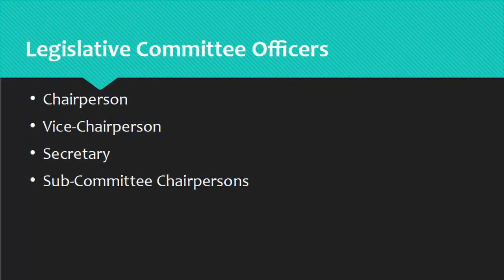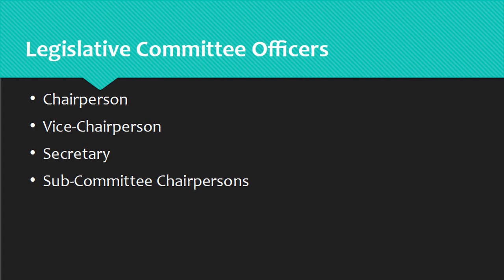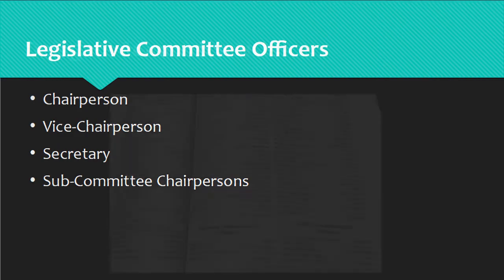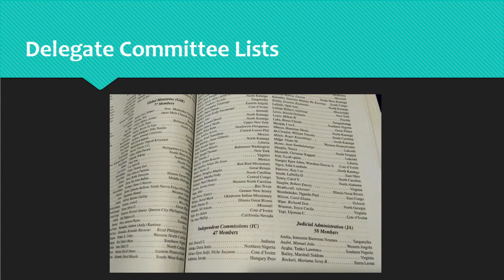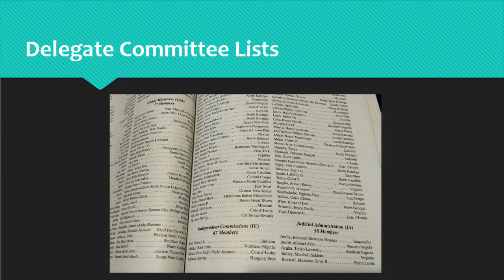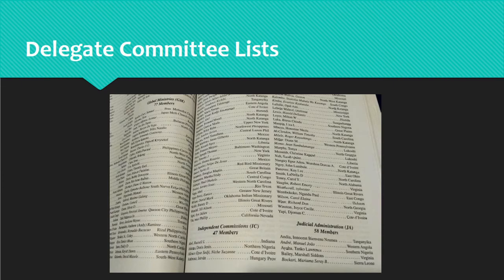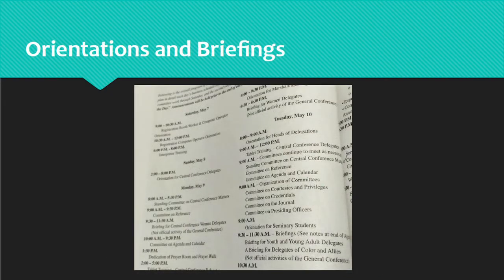Emily Explains: How Are Legislative Committee Officers Elected?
At the United Methodist General Conference, who leads the legislative committees, and how do those officers get elected? Emily explains the election process, both what you see in the legislative committee and the work that happens beforehand. Emily also suggests ways to get your name considered if you as a General Conference delegate want to run for one of those offices.